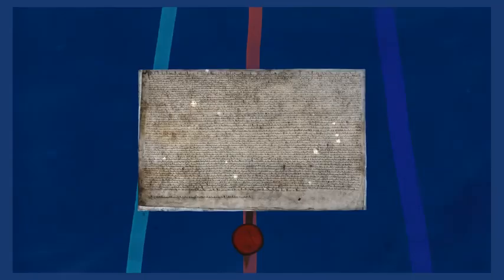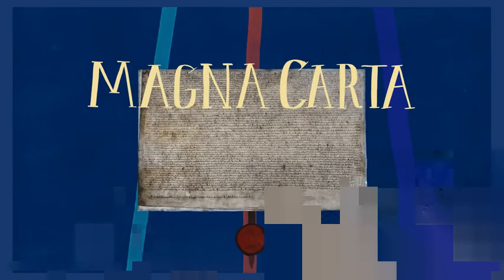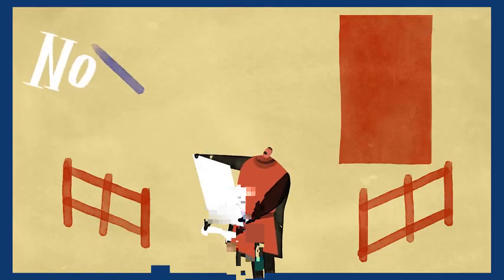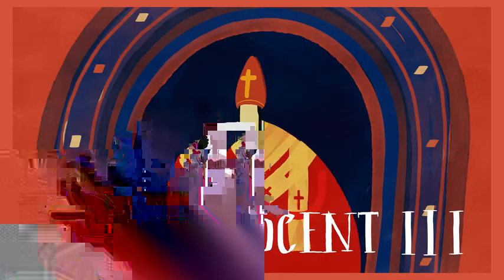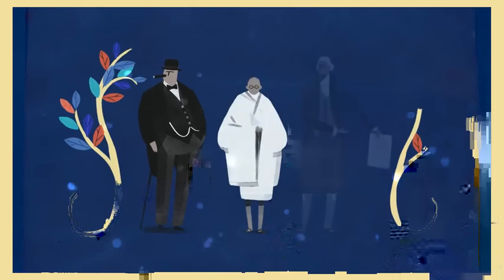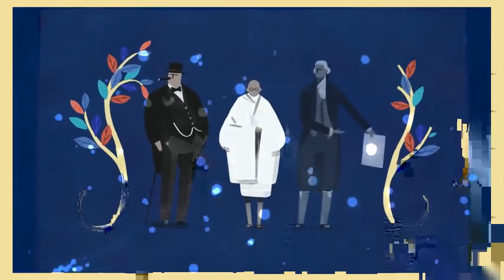14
English: Why is this old piece of parchment considered to be such a powerful symbol of our rights and freedoms? Narrated by Monty Python’s Terry Jones, this animation takes you back to medieval times, when England under the reign of Bad King John. It asks why Magna Carta was originally created and what it meant to those living in the 13th century.
Find out more about Magna Carta at the British Library’s